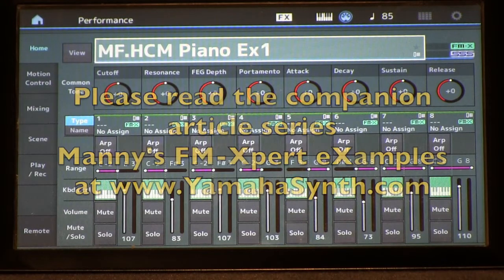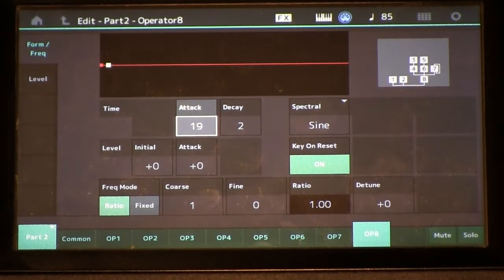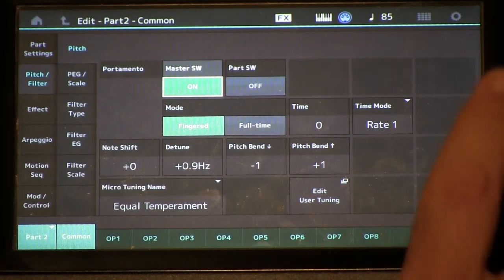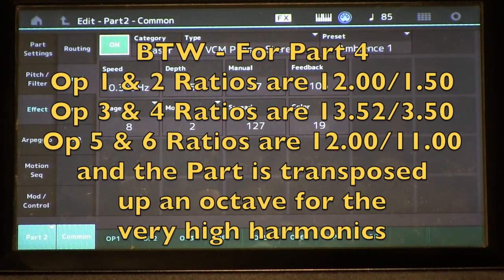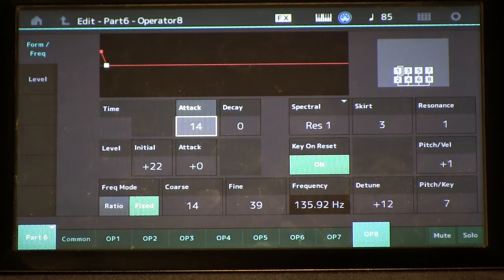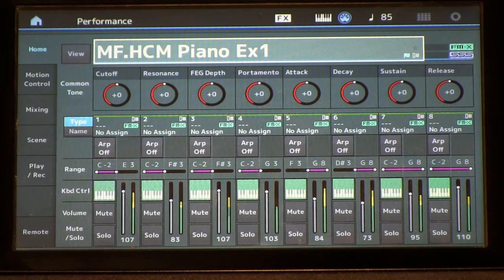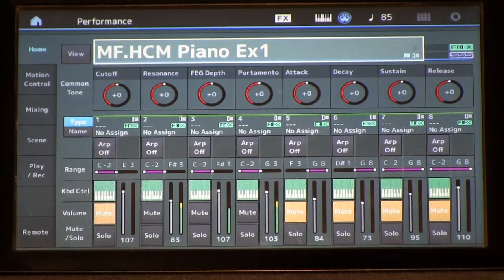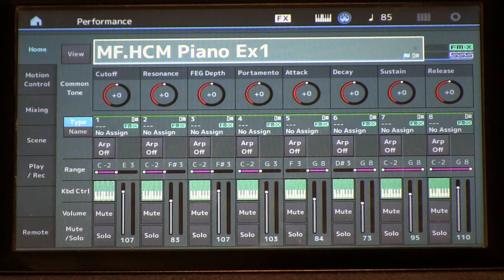Manny's FM-Xpert Video 2 "Fixing the Holes..."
corrected a data glitch in the Performance "MF.Dalai La’ MoBlaD2" *
Companion video for the second article of Manny's FM-Xpert eXamples, the Yamaha Montage FM programming article series

Covers how to "fix the holes" in FM harmonic spectra using the concept of Harmonic Conpenent Modeling,

Again, the audio file recording of Yamaha Montage synthesizer sound ""MF.HCM Piano Ex1" playing edit of MIDI file by Bernd Krueger, and used under cc-by-sa license